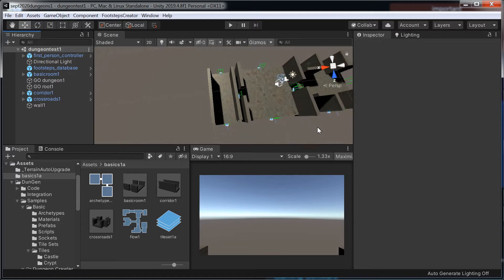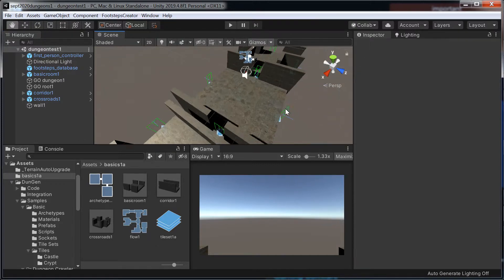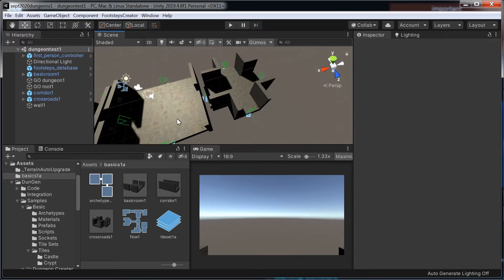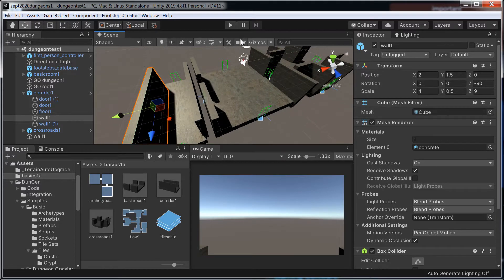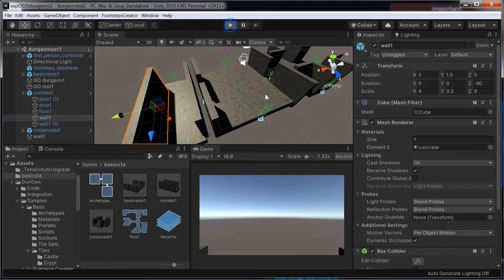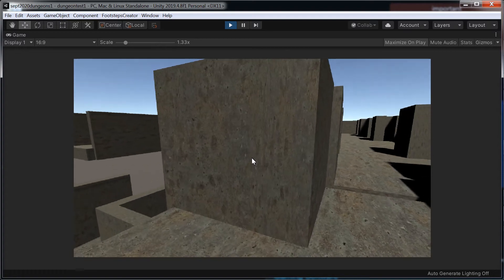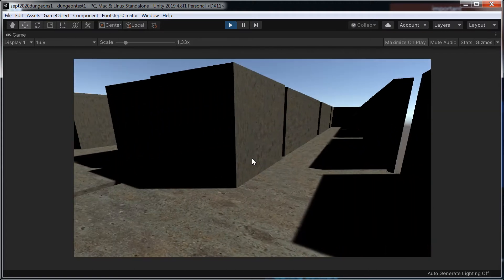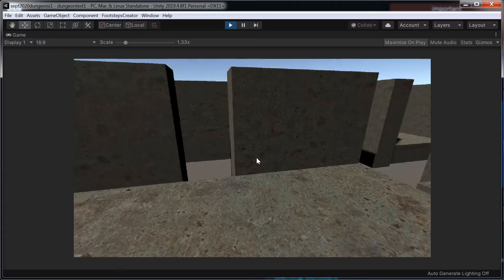basic rooms in dungen